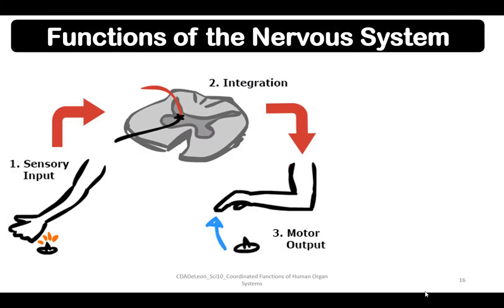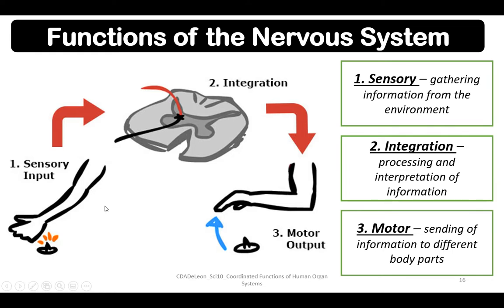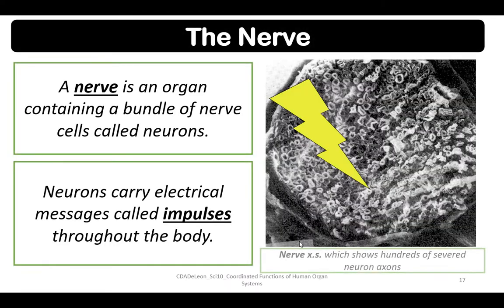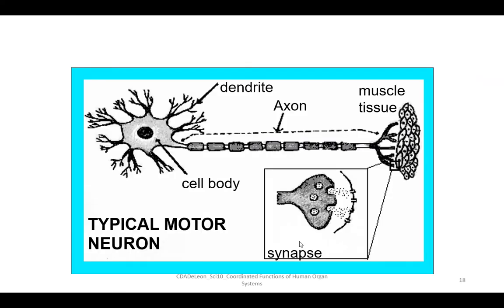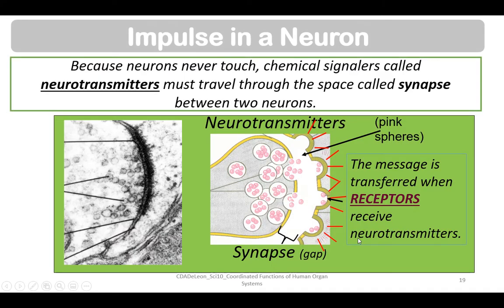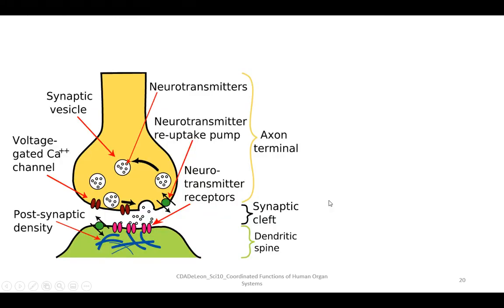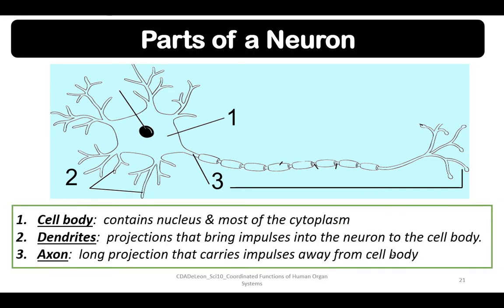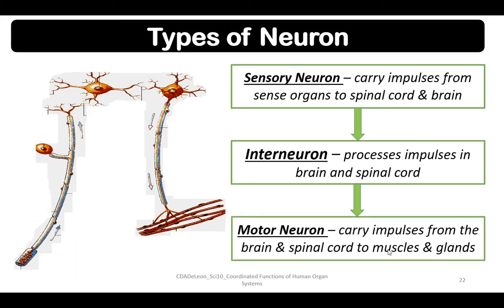DLSAU-BED | Science 10 | Nervous System - Part 2